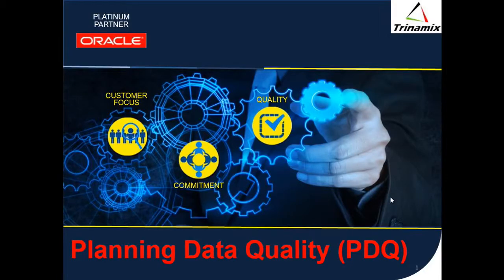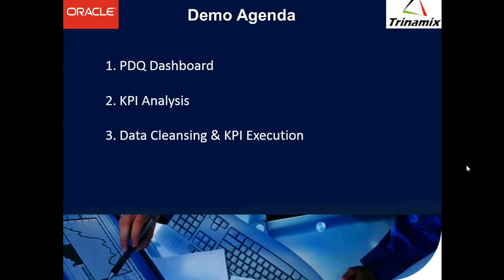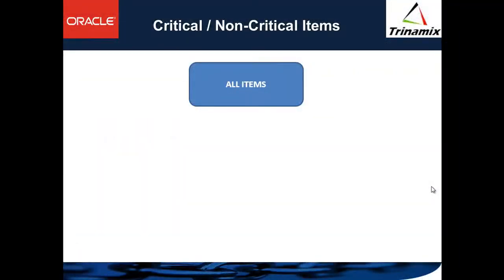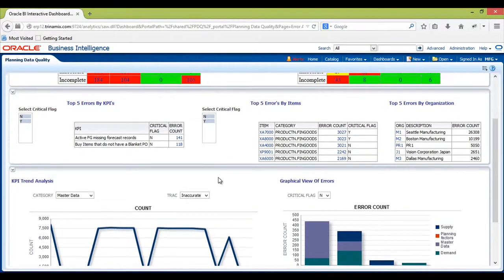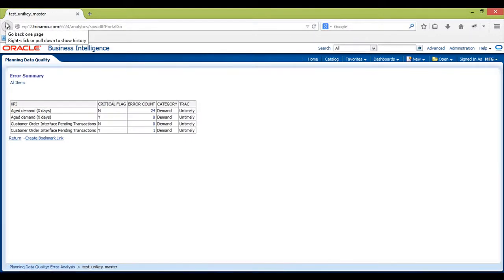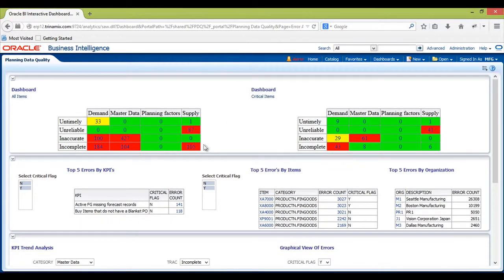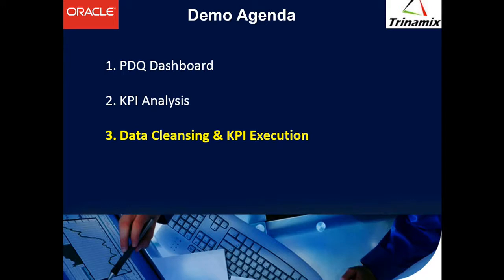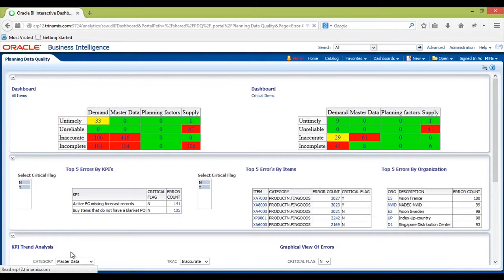Planning Data Quality Demo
This video demonstrates high level understanding and demo of offering provided by planning data quality product.